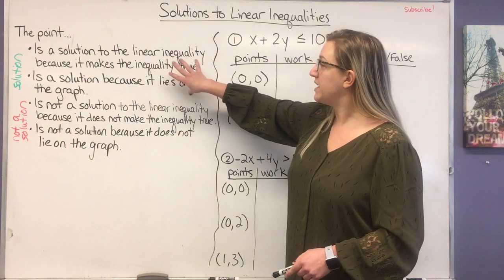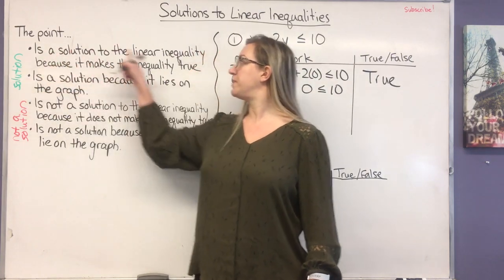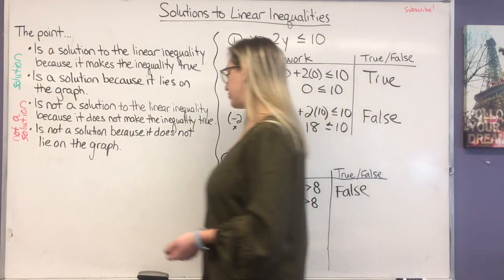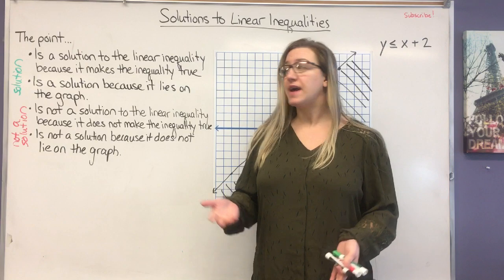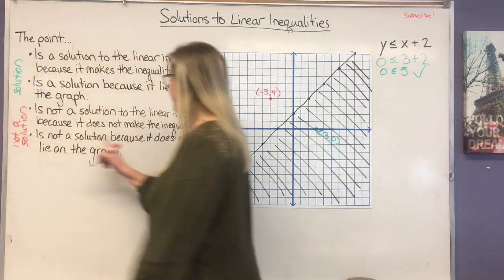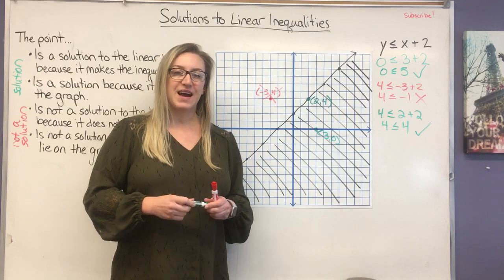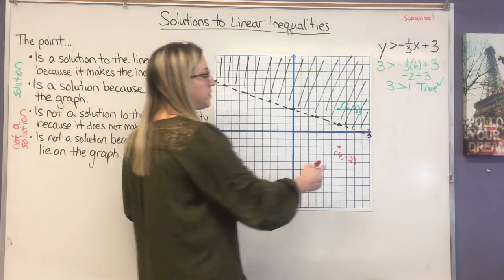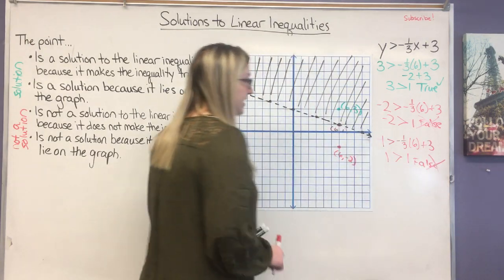Solutions to Linear Inequalities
In this lesson, you will learn how to identify and interpret solutions to linear inequalities.